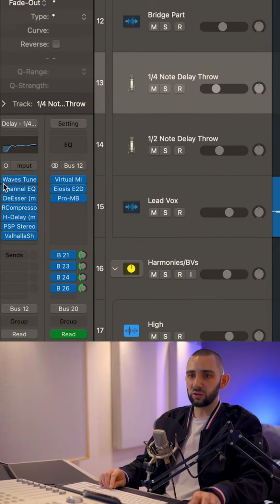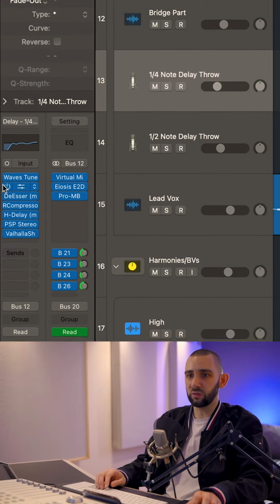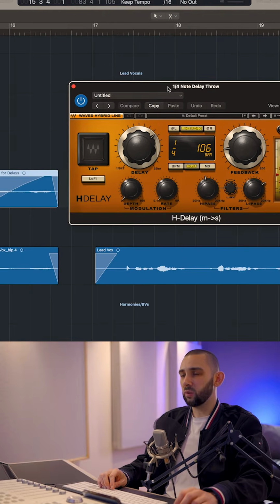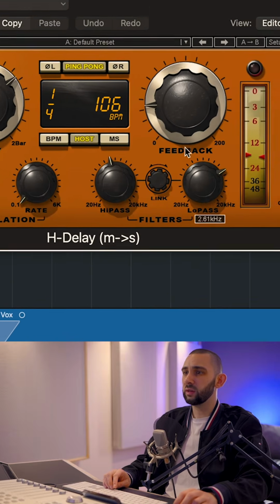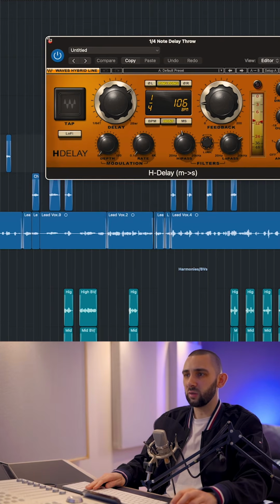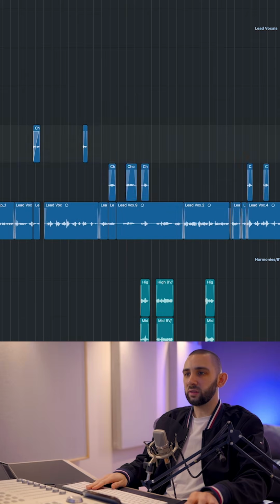Delay throws for R&B vocals